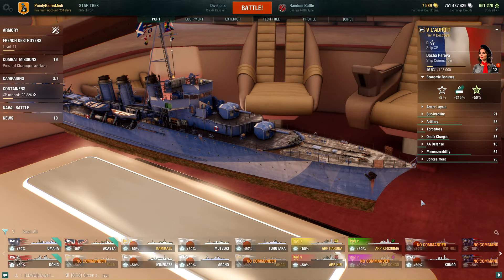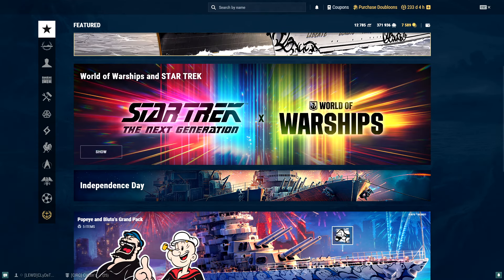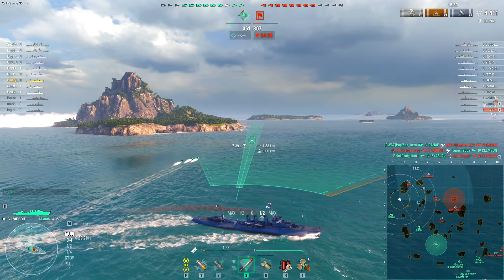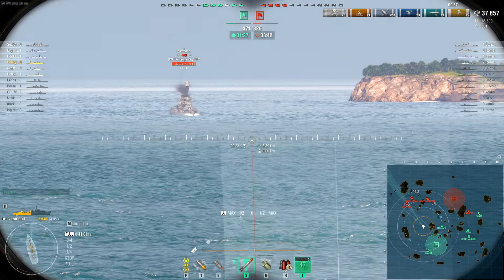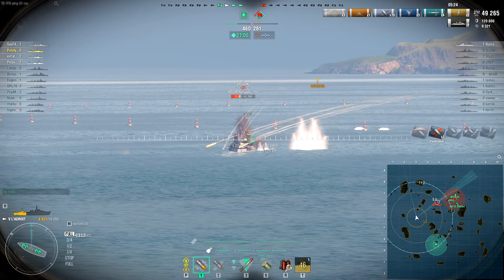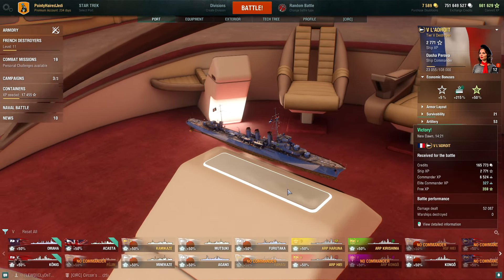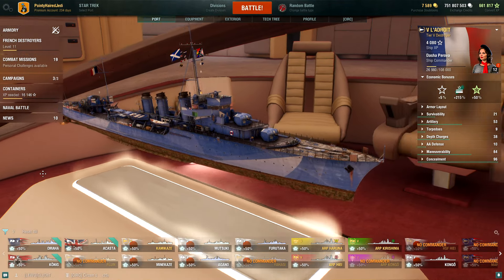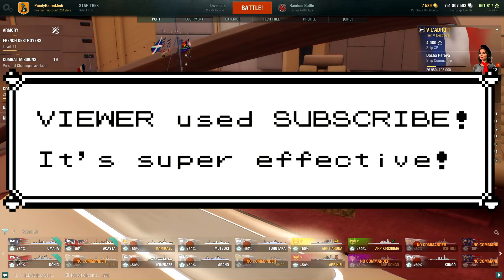World of Warships // L'Adroit / "The Three Kitty Problem"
Keeping them all from eating each others' food... it's complicated.